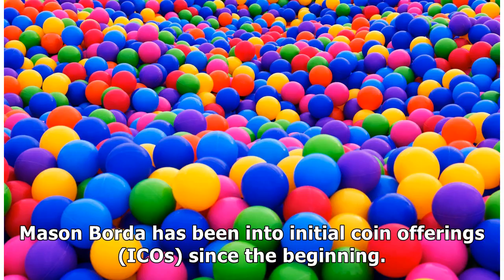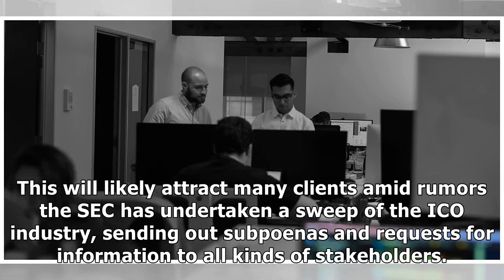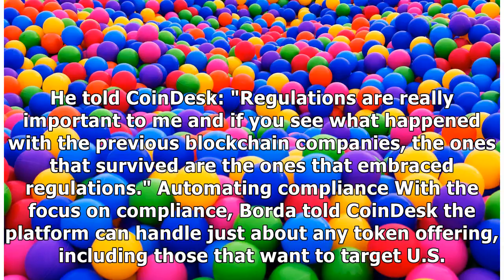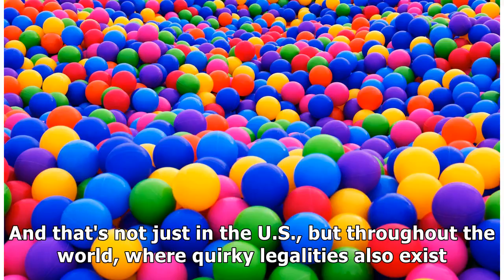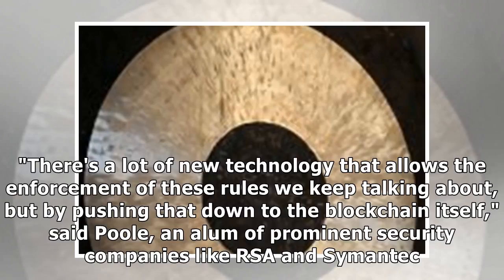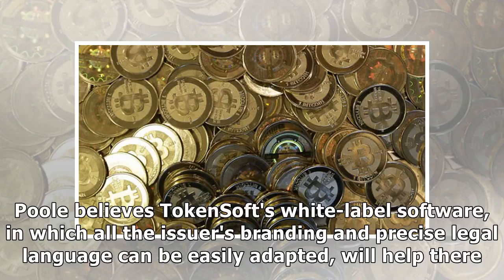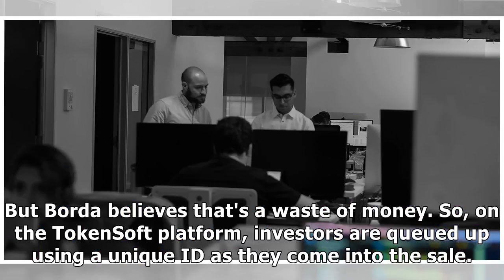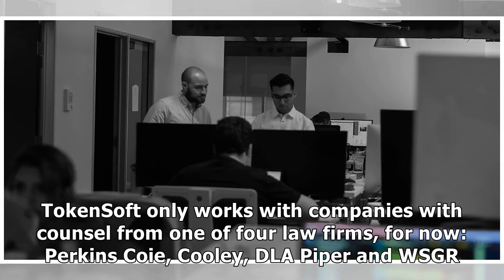Compliant ICOs? Bitcoin OGs Launch Token Sale Service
Mason Borda has been into initial coin offerings (ICOs) since the beginning. Yet, the former BitGo software engineer, who helped set up Augur's wallet for its token sale in 2015, was hesitant to enter the market himself until last summer. That's when Borda, and security veteran James Poole, started building TokenSoft, a platform for helping projects manage their initial coin offerings (ICOs). Revealed exclusively to CoinDesk, the project is officially launching today, and with the news, Borda is detailing for the first time a number of the platform's features that are aimed to combat what he sees as prevailing industry issues and pain points. For one, the white-label software solution is all about compliance, treating every token sold as a security per guidelines laid out by various SEC regulations (such as Reg D, Reg A, etc.). This will likely attract many clients amid rumors the SEC has undertaken a sweep of the ICO industry, sending out subpoenas and requests for information to all ...